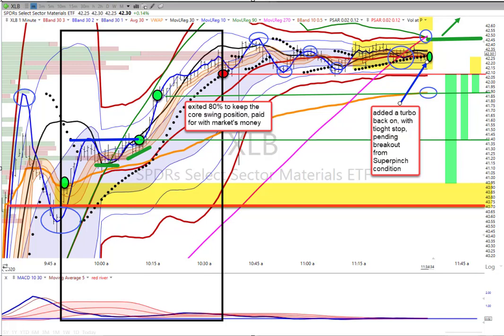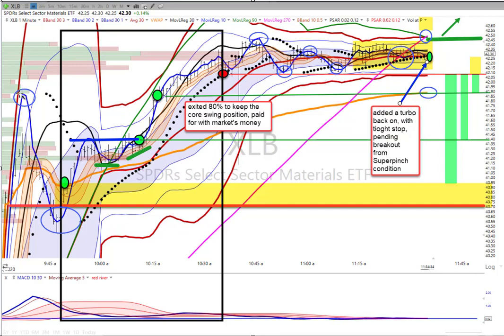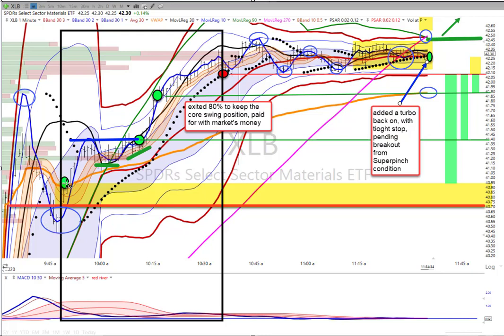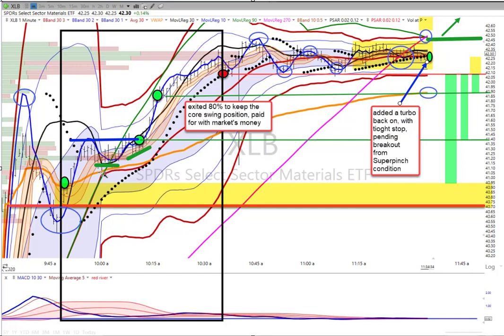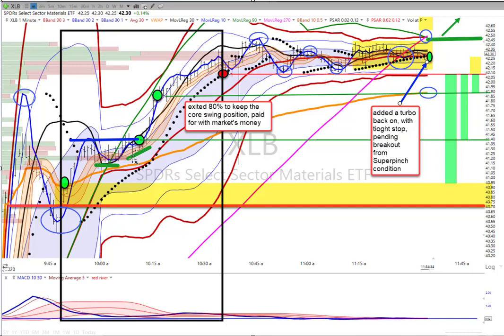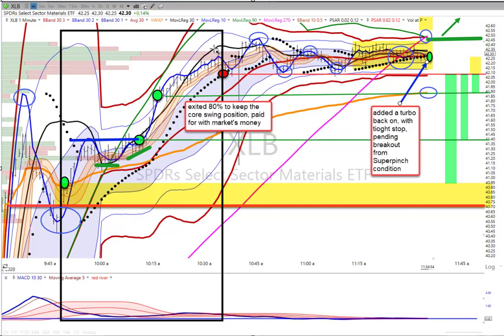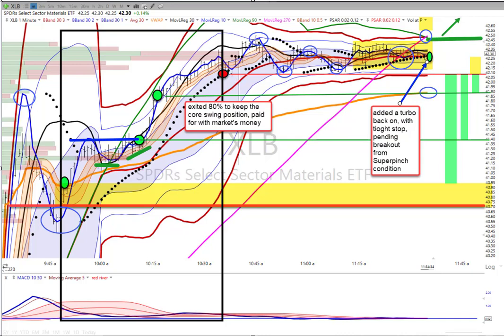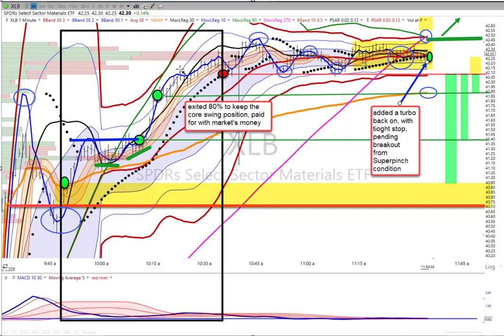quiz20200324xlb turbo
Ken Long
Ken Long Daily Trading Plan